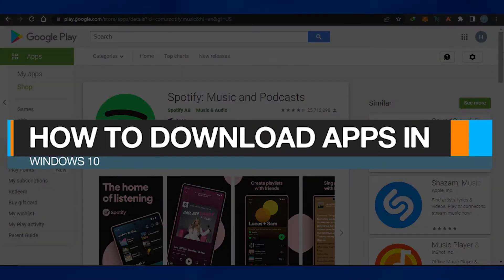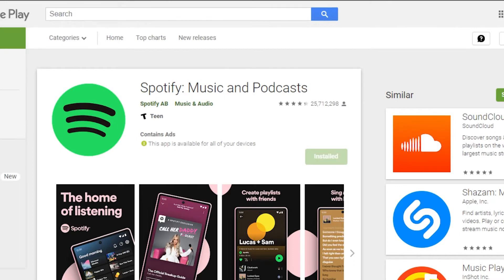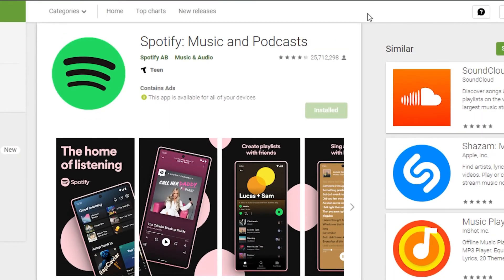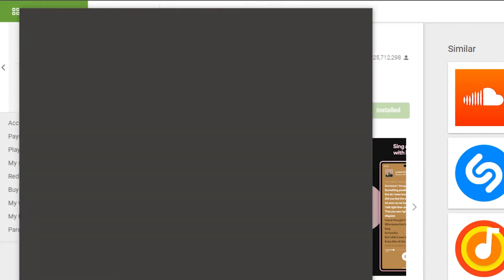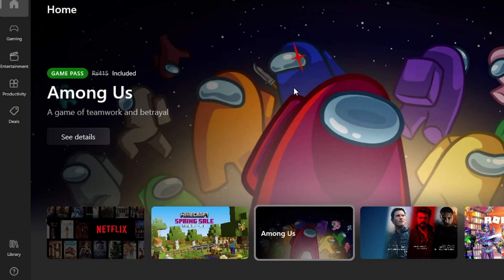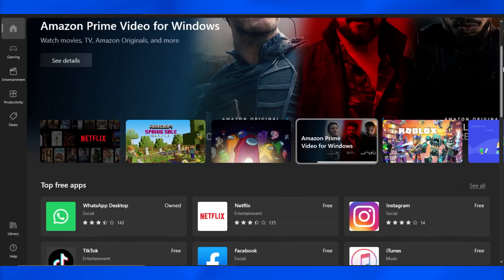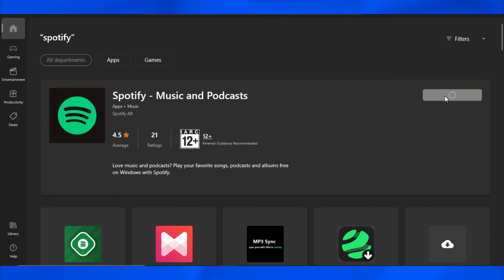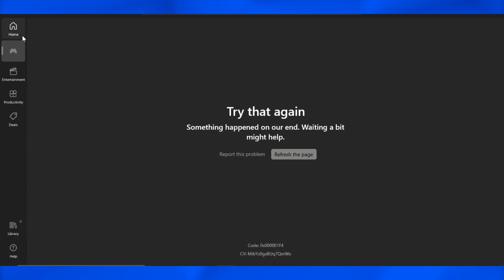How To Download Apps On Windows 10 | Quick Guide (2022)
After watching this video you will know exactly how to download apps on windows 10 in just one minutes.